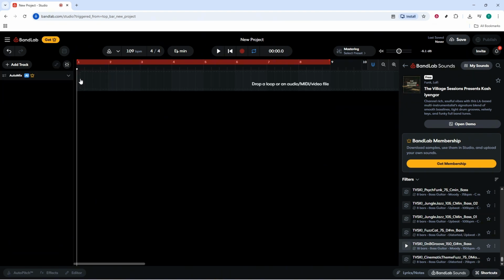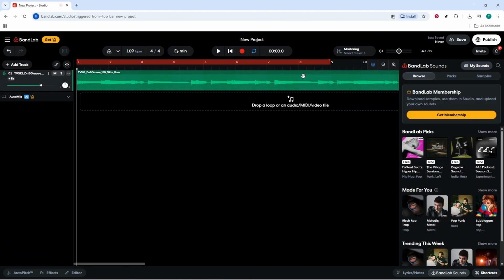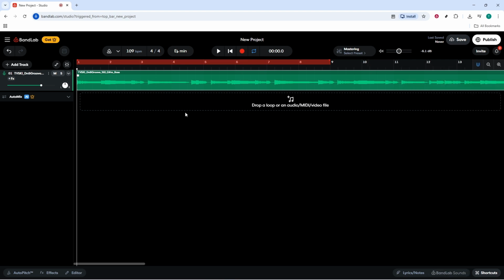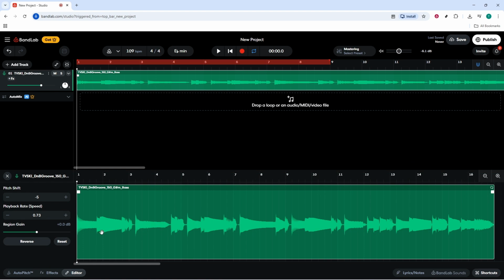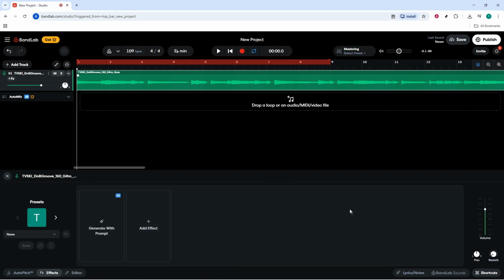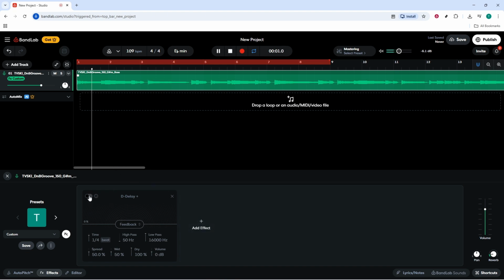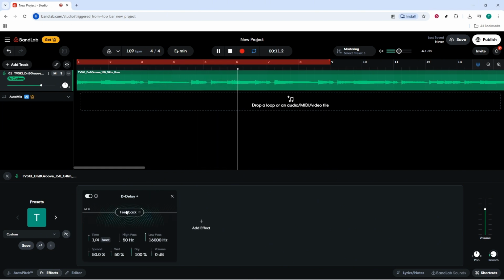How To Cancel Echo In BandLab (Quick Guide)